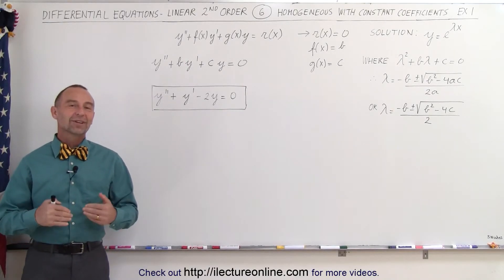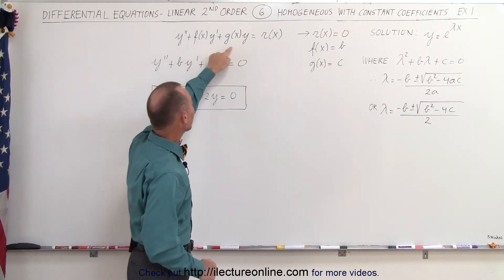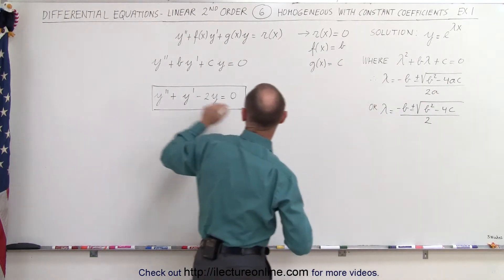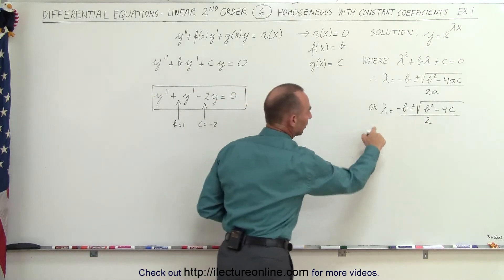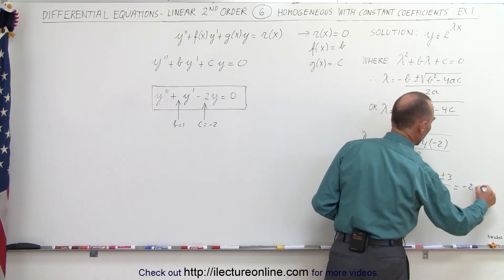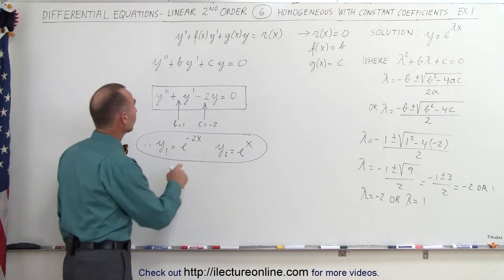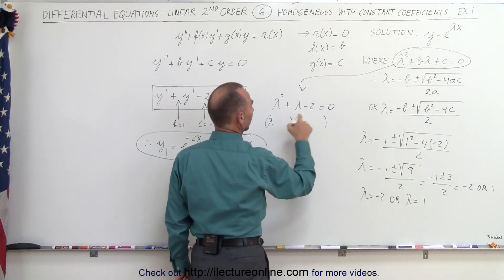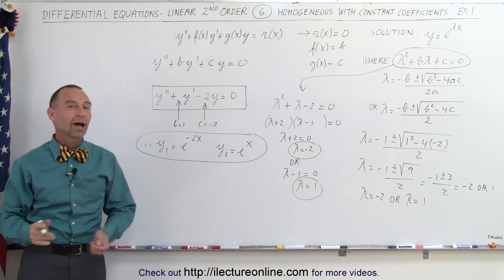Differential Equation - 2nd Order Linear (6 of 17) Homogeneous with Constant Coefficients Ex. 1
In this video I will solve y”+y'-2y=0, a standard 2nd order linear homogeneous differential equations with constant coefficients.